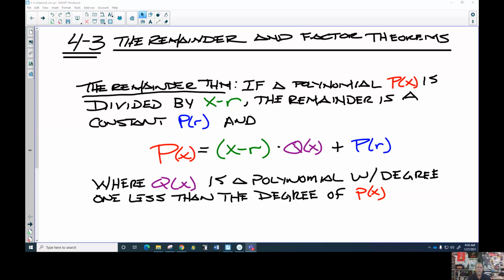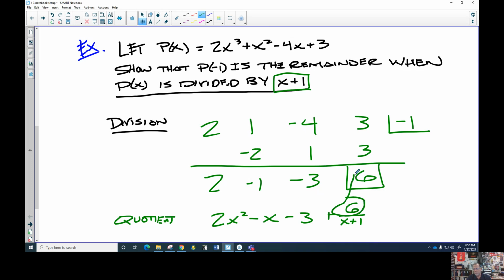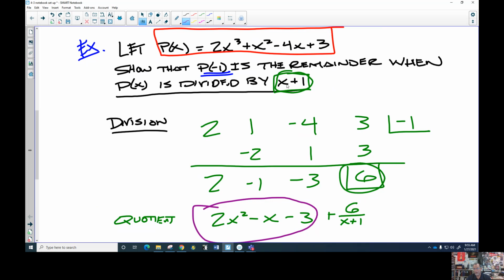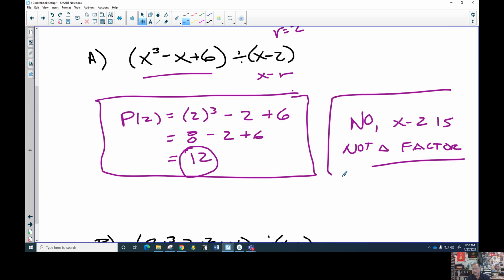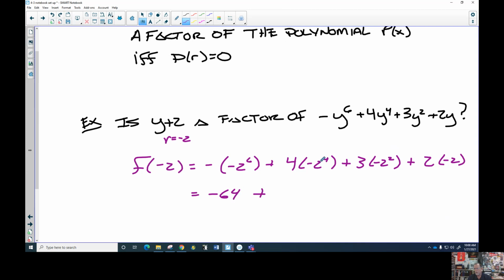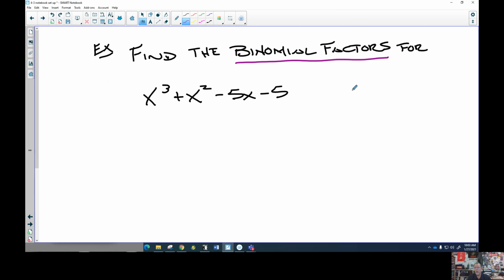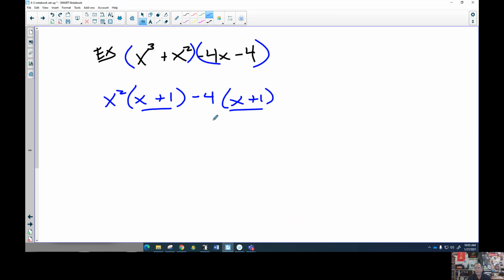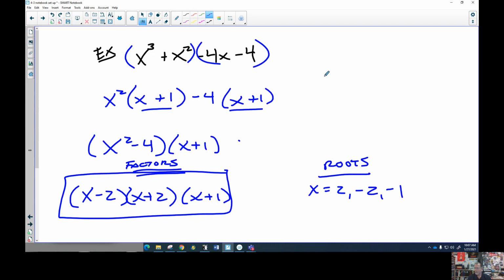The Remainder and Factor Theorems.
This video will:
- Describe the implications of the Remainder and Factor theorems.
- Demonstrate how to divide a polynomial by a binomial using synthetic
   division.
- Demonstrate how to determine if a binomial is a factor of a polynomial.
- Demonstrate how to find the binomial factors of a polynomial.